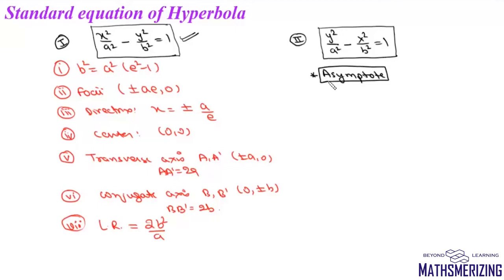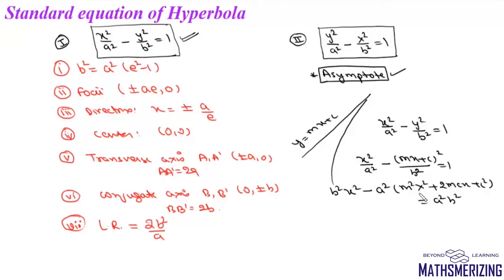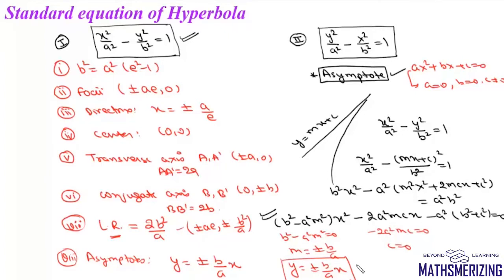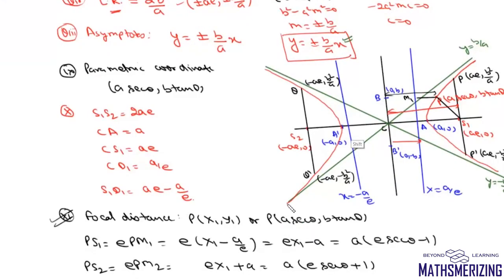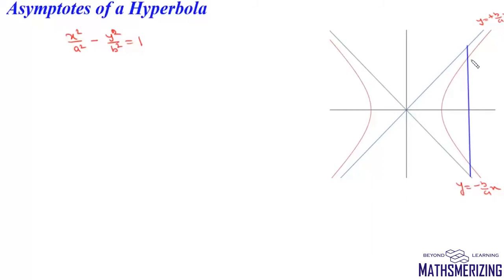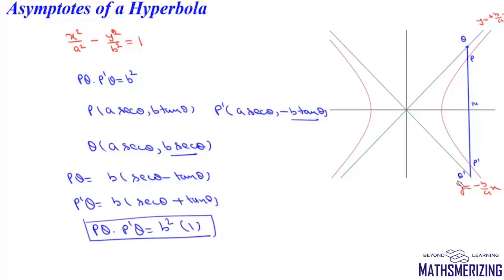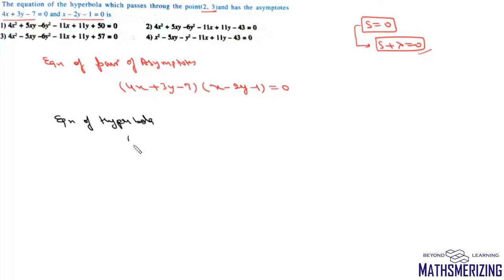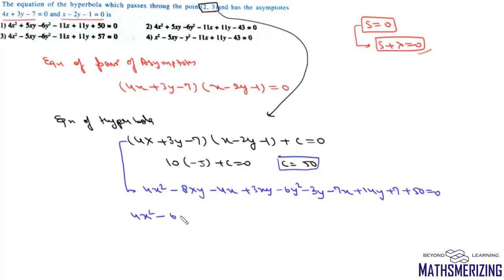Hyperbola Asymptotes L8: Derivation and important results with example (details in description)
Hyperbola Asymptotes L8: Derivation and important results with example
Derivation of equation of Asymptotes y=+-b/ax
Result 1: Any line parallel to asymptotes will intersect the hyperbola only at one point
Result 2: If P and P' are double ordinate of a hyperbola which when extended intersects the asymptotes at Q and Q'. Prove PQ.P'Q=b^2
Result 3: Equation of Hyperbola and equation of pair of asymptotes only differ by a constant.
Example: Find the equation of Hyperbola passing through (2,3) whose asymptotes are 4x+3y-7=0 and x-2y-1=0 🎯 Start your JEE Advanced Maths journey: